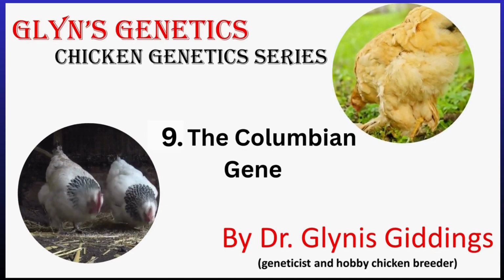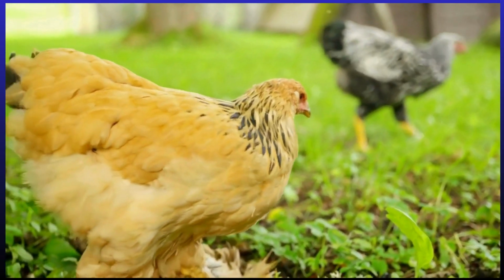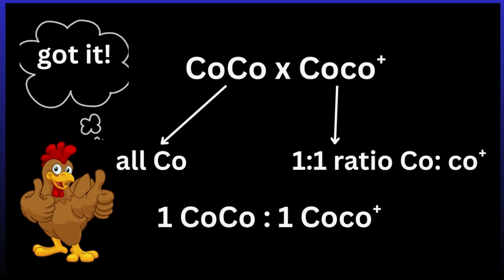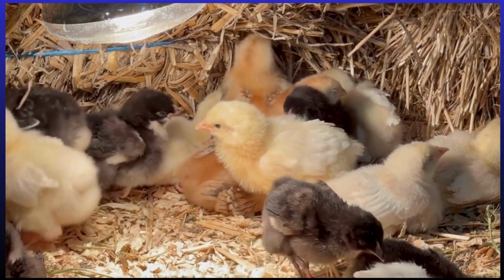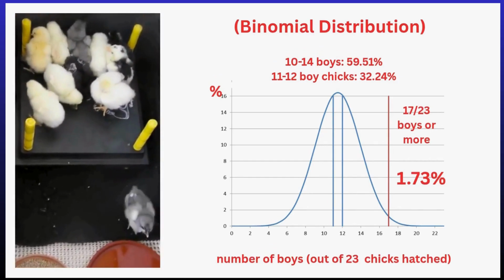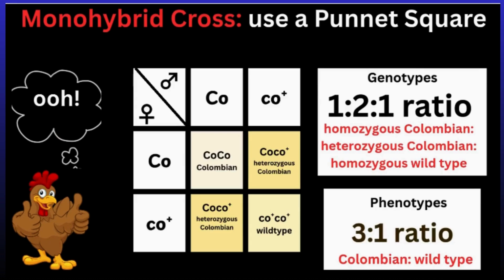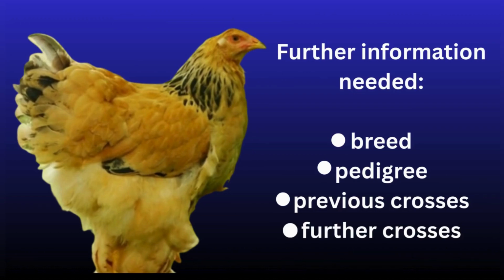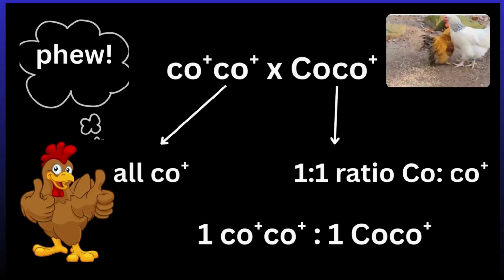9. Chicken Genetics: The Colombian Gene and Genetic Ratios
The Columbian gene gives us a gentle introduction to simple applied chicken genetics. We learn about the inheritance of a simple dominant gene, but also get a better understanding of how genetic ratios work, and expected outcomes from breeding experiments.

We can also use genetic ratios the other way around to the way they are usually shown, to make inferences about parent birds from their chicks.  If, on crossing two Columbian birds some of the chicks are wildtype, without Columbian patterning, then we know both parents are heterozygous for Columbian.

If, however, we only get Columbian patterned chicks then we can assume that either at least one parent is homozygous, or, we have too small a sample size to be certain either way. In this case we would either need further information about the parents, or we’d need to make further crosses, to decide on the parental genotypes.